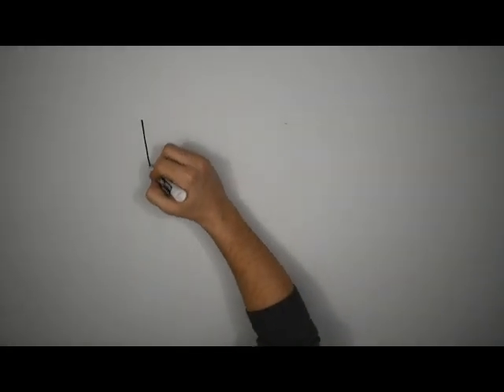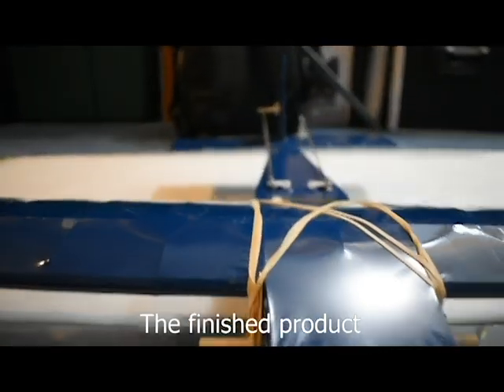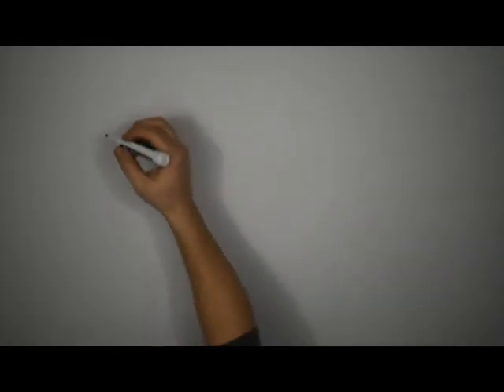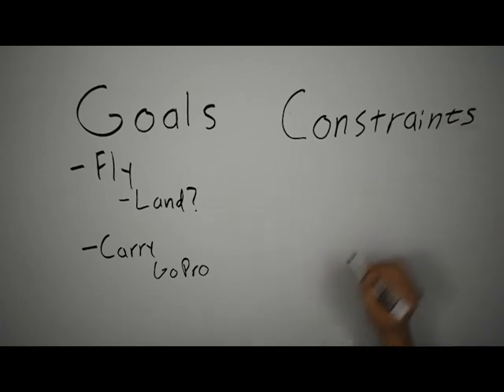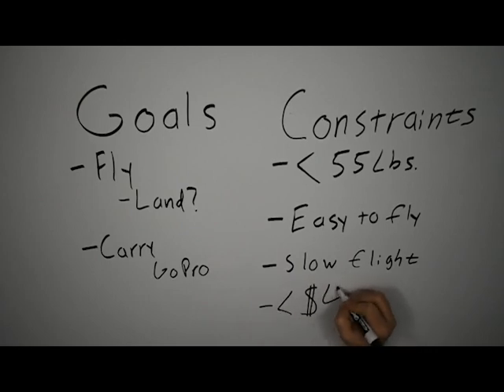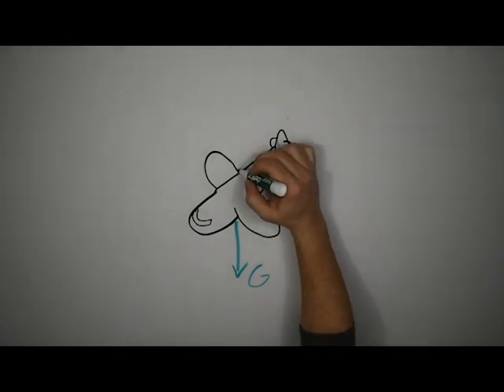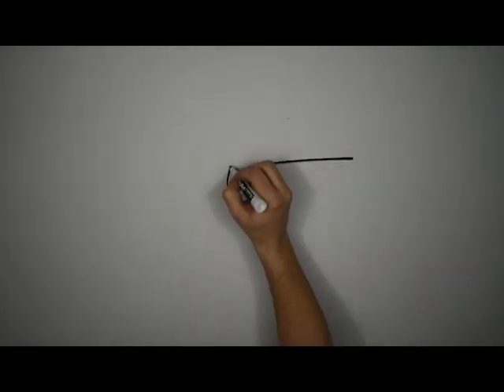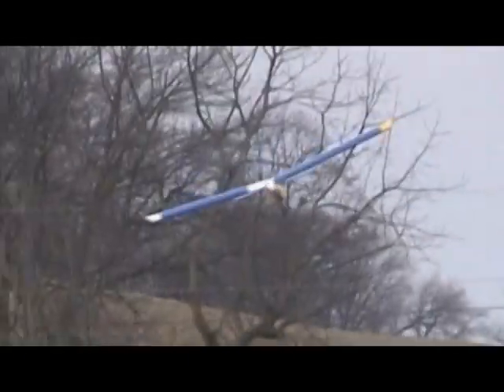How To Build An Airplane: Part 1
Our first video covers the introduction and background for our how to build an airplane series.
In this series, we cover how to design an airplane from the ground up, then move into how to build the airplane we designed, then perform a flight test.

Aircraft Design: A Conceptual Approach (Aiaa Education Series) 5th Edition
By Daniel P. Raymer
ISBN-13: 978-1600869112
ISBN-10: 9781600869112